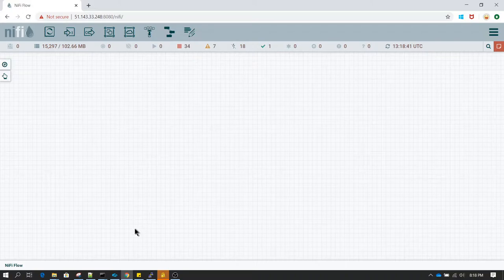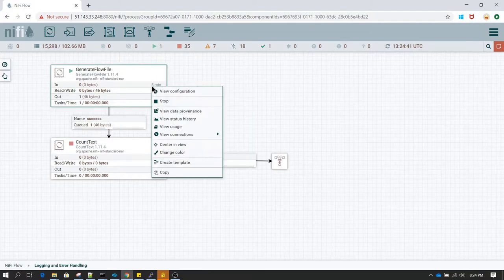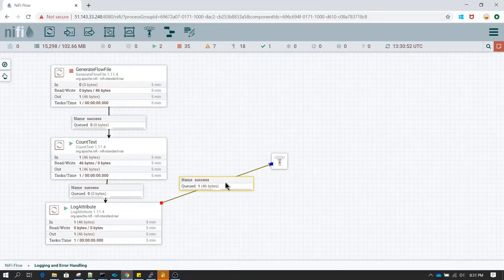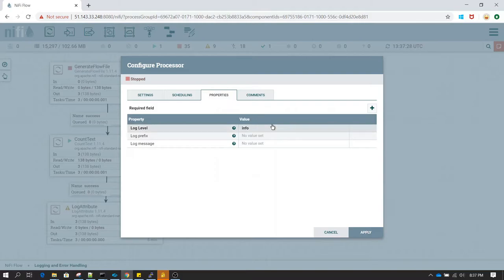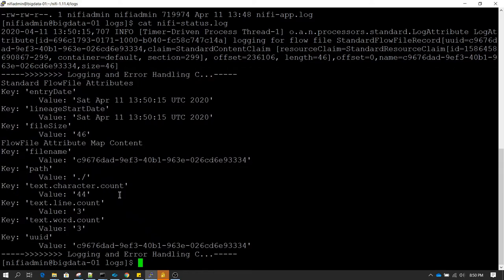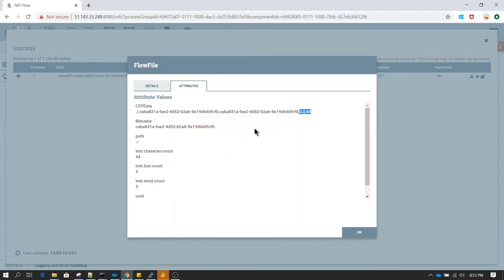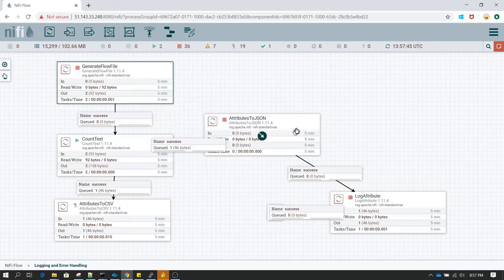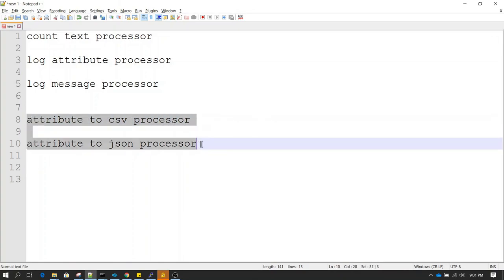NiFi - Lesson 20 - LoggingAttribute and LoggingMessage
NiFi LogAttribute and NiFi LogMessage Processor

Apache NiFi Features:
NiFi supports buffering of all queued data and offers an ability of back pressure as those queues may reach specified limits.
NiFi allows the setting of one or more prioritization schemes.
Provides connection processors for many data sources.
upport any device which runs Java. ign up to killshare using this link and get one month free membership.